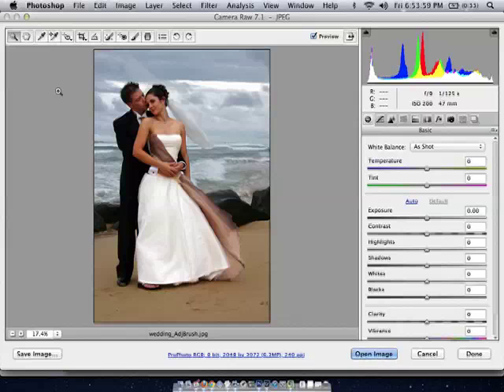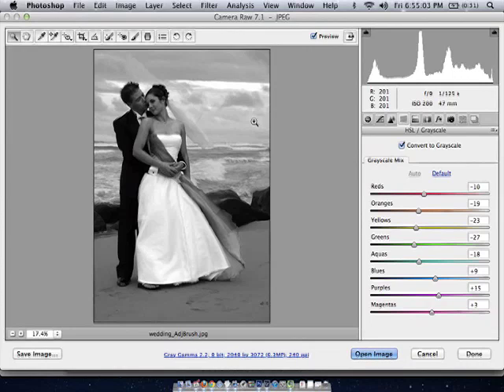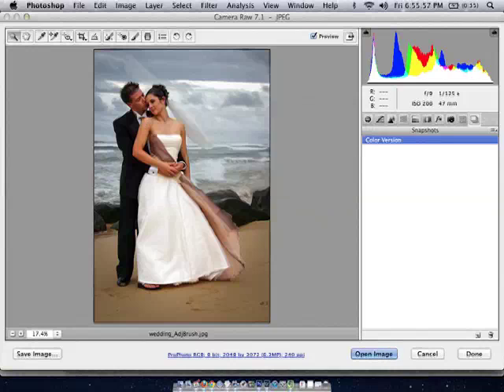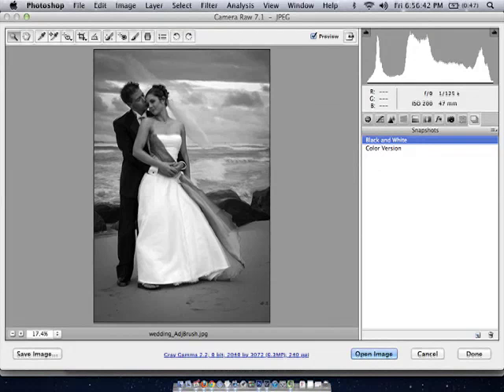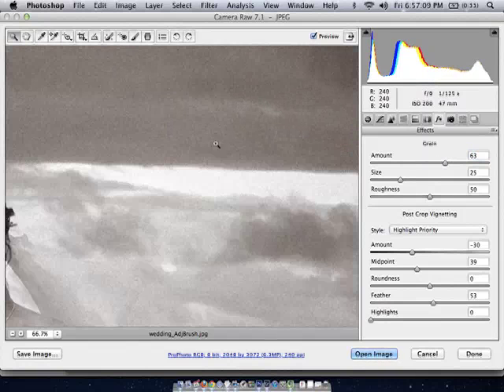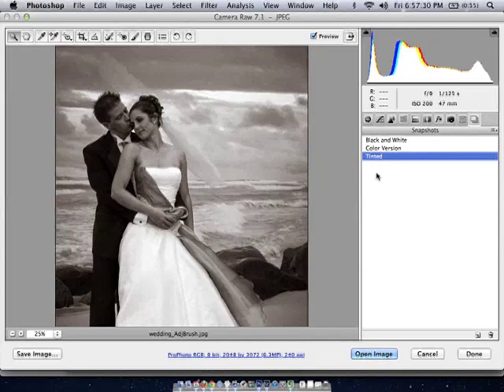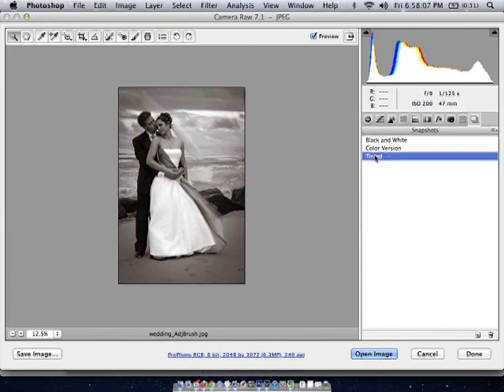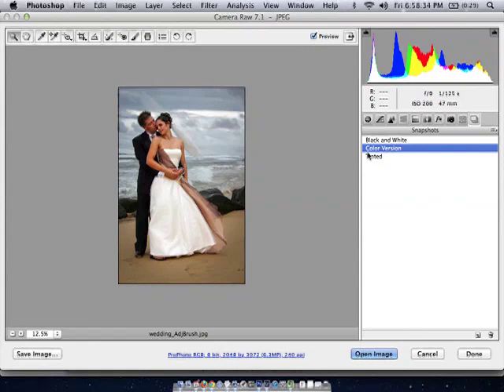145 Creating Alternate Versions of Your Photos